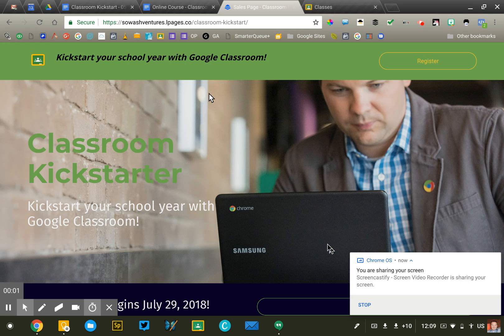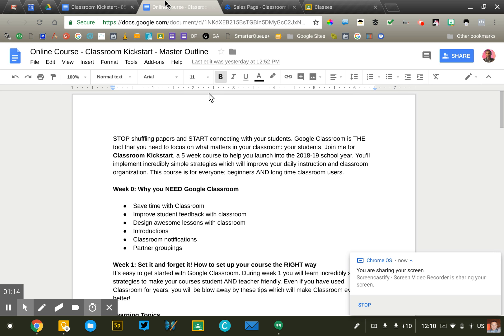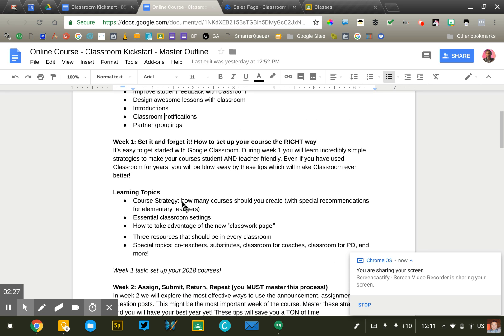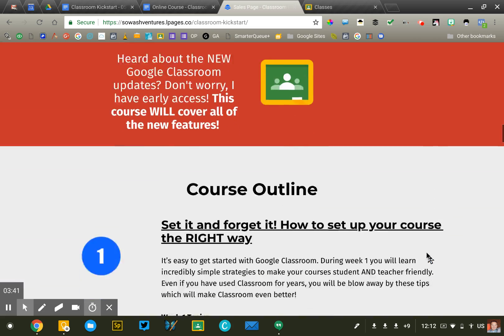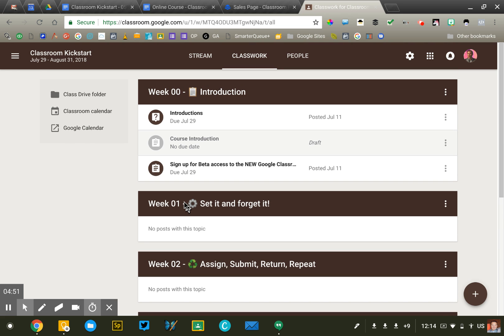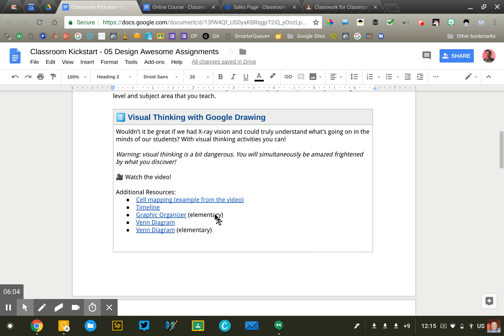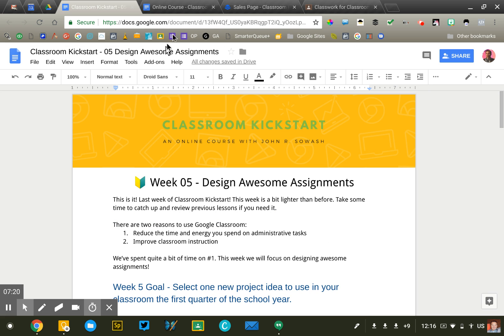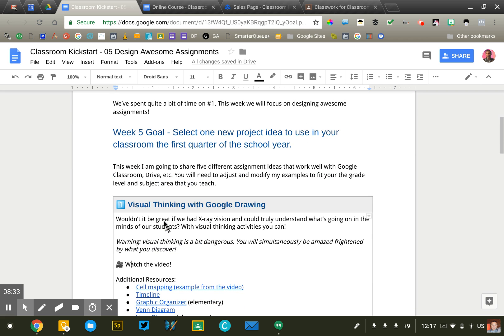How to teach an online course with Google Classroom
I have been taking, creating, and exploring online courses for nearly 10 years. Teaching and learning online is hard.

For the past two years I have experimented with using Google Classroom to lead professional development courses for teachers. I feel that I finally have a format and process that works well.

In this video I share my process for creating an online course.

Each of my courses are 5 weeks long and take place entirely inside of Google Classroom. There are a few special strategies that I use when working with adult learners.

If you are interested in my courses you can